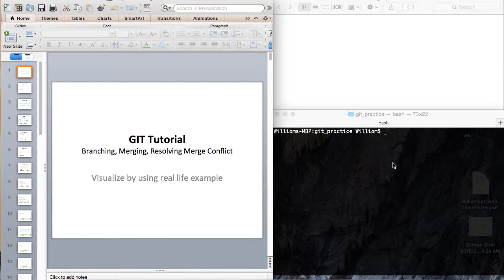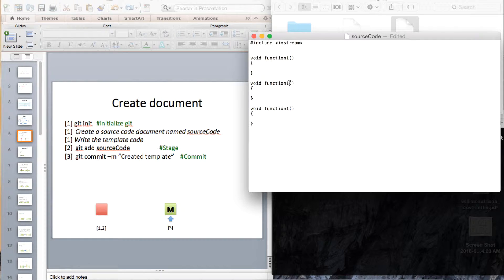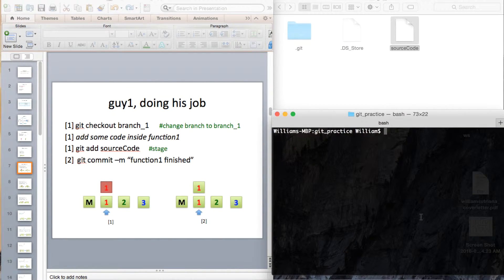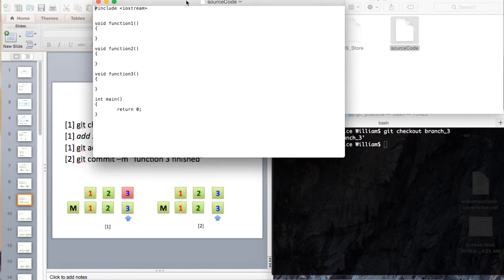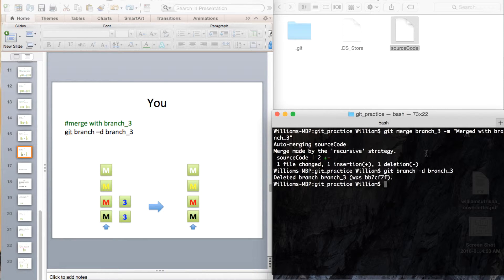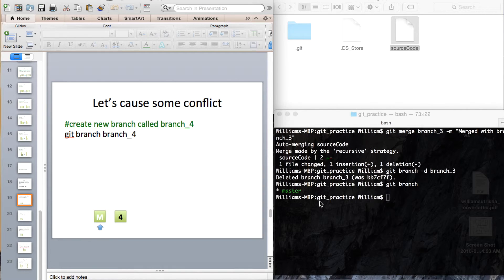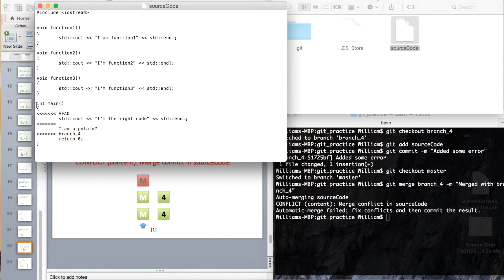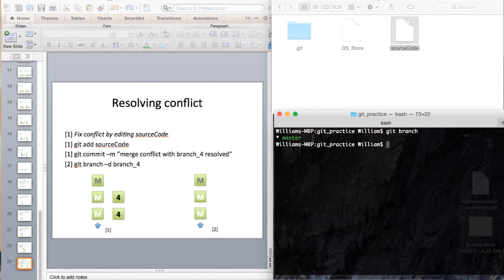Git Tutorial - Branch, Merge, Resolve merge conflict - Visualized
Visualized Git Tutorial on branching, merging, and resolving merge conflict